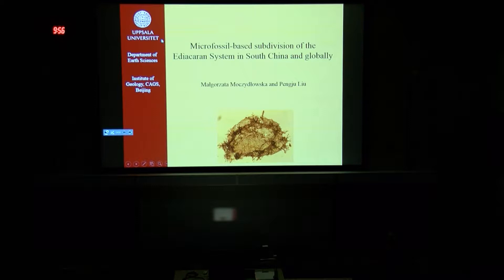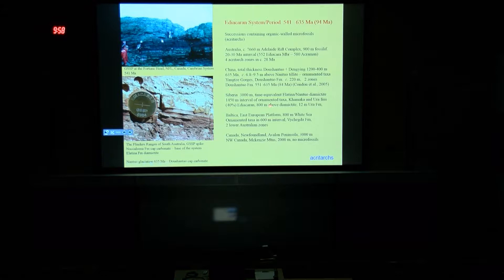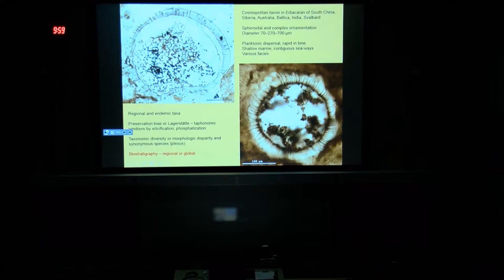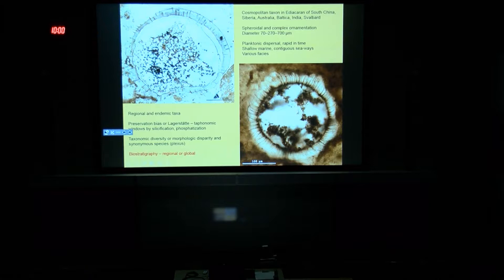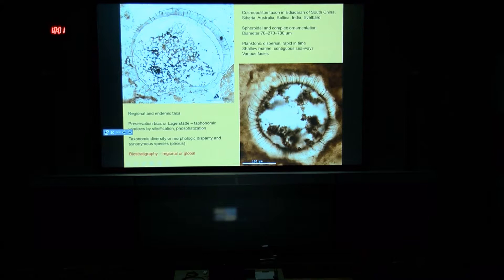Microfossil-based subdivision of the Ediacaran System in South China and globally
By Moczydłowska, M.* and Liu, P.
Recorded at the International Symposium on the Ediacaran-Cambrian Transition, St. John’s, Newfoundland, Canada.
With thanks to Memorial University of Newfoundland and The Geological Survey of Newfoundland and Labrador.